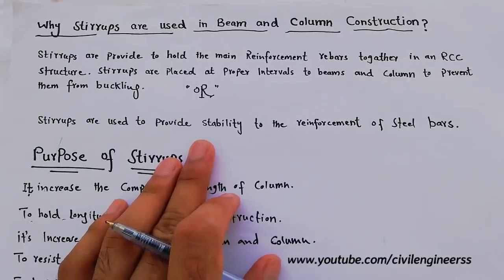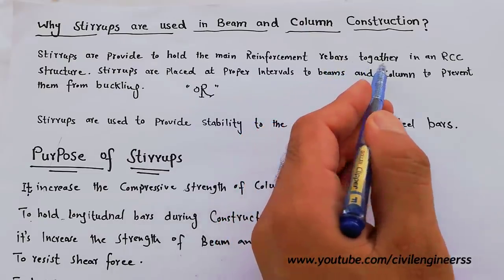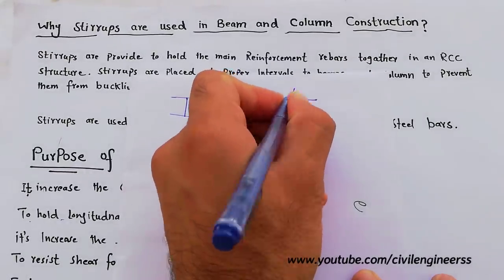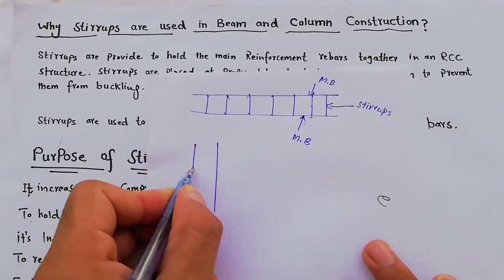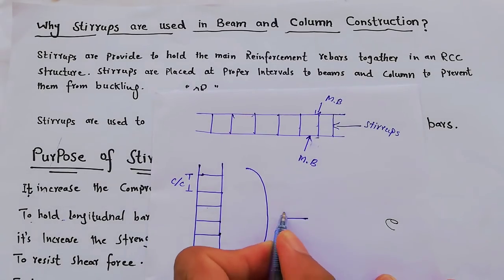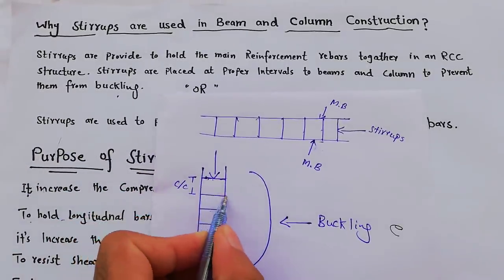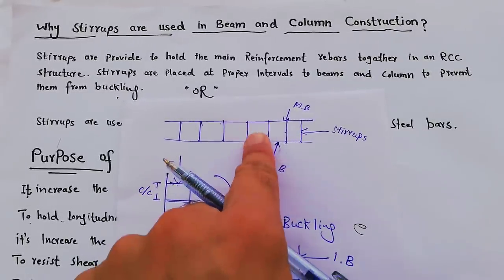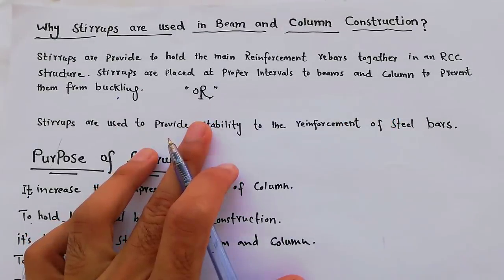why stirrups are used in beam and column construction? | purpose of stirrups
In this Video Lecture I will discuss why stirrups are used in beam and column construction? | purpose of stirrups |
Reading article :
Why Stirrups are used in Beam & Column Construction? purpose of Stirrups

You Can Watch in this channel:
DAE Civil